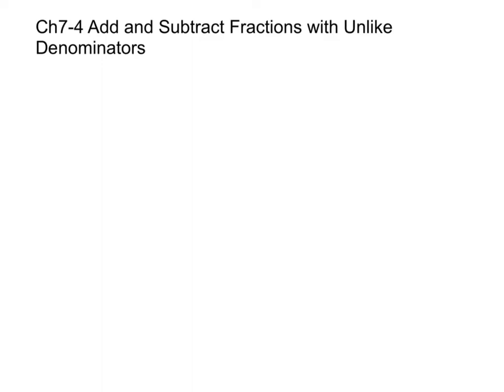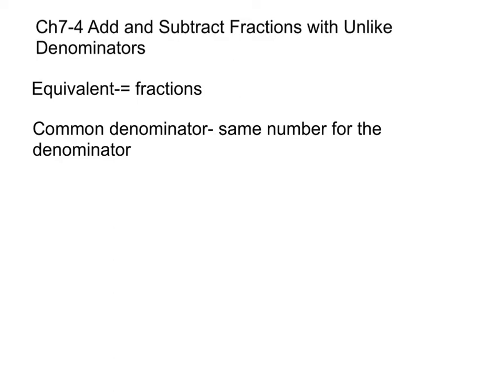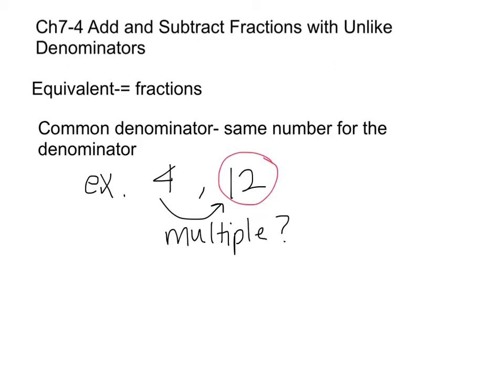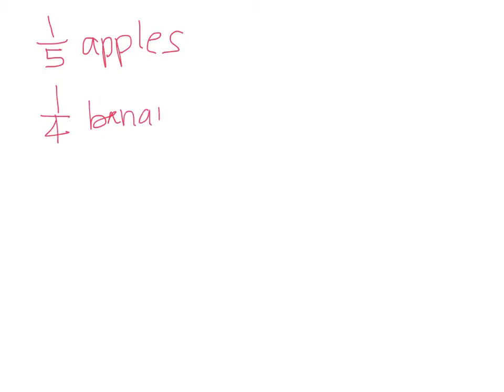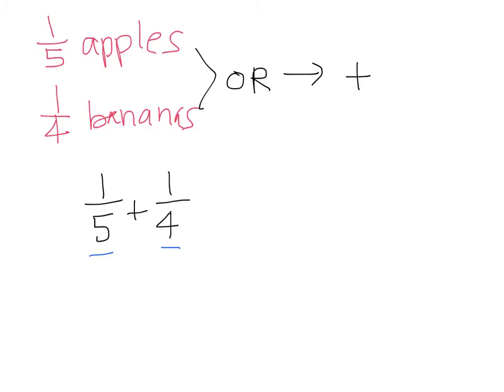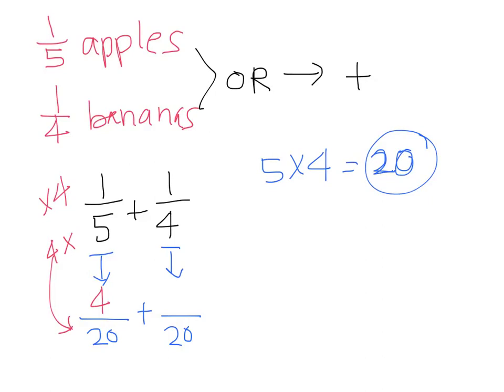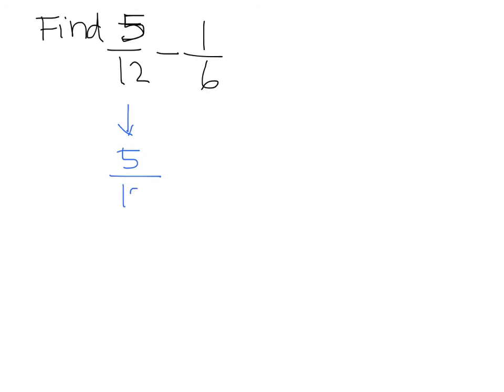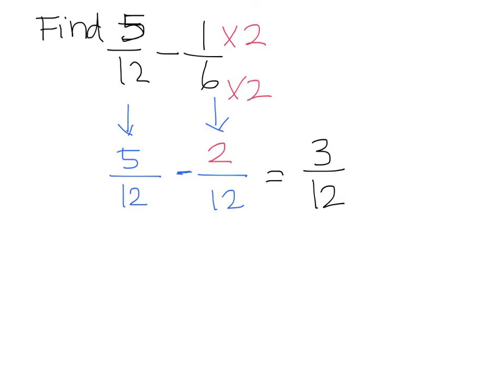Made with Explain Everything